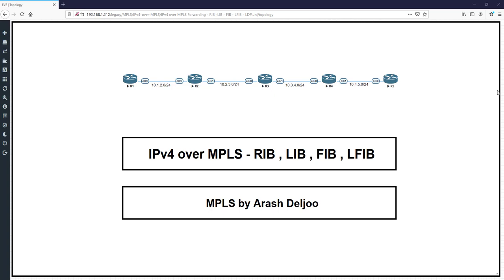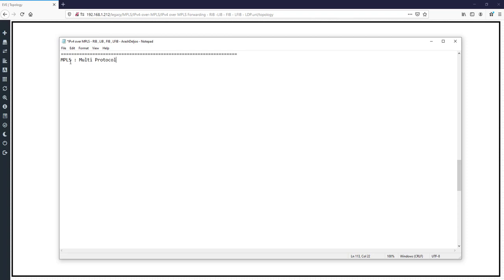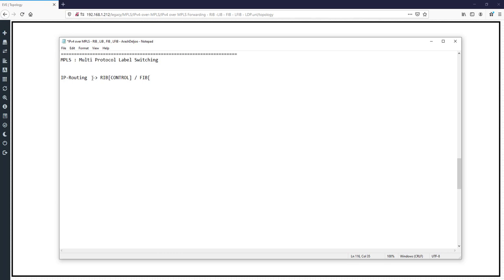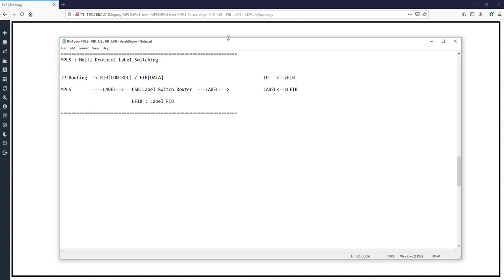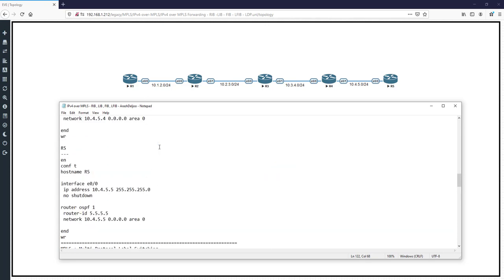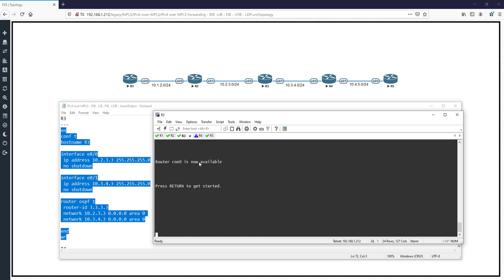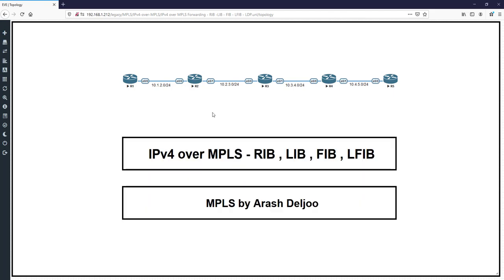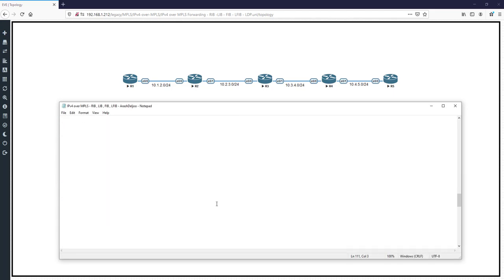2 MPLS Fundamentals - IPv4 over MPLS RIB , LIB , FIB , LFIB by ArashDeljoo -Part1/10